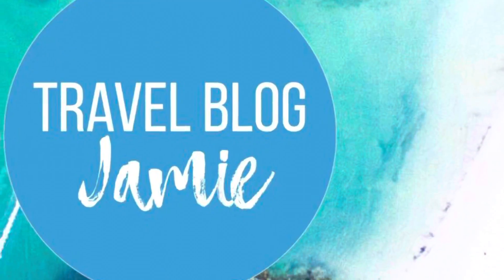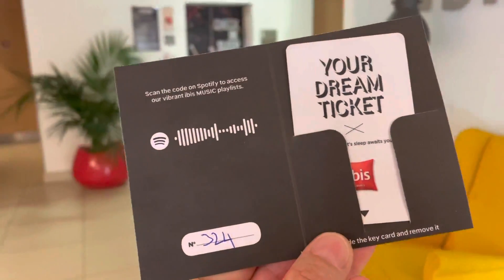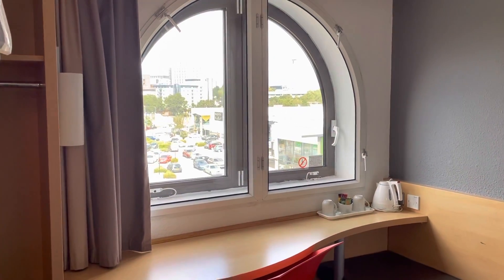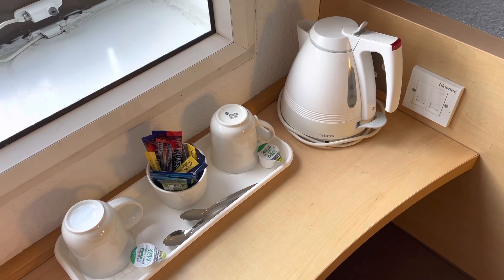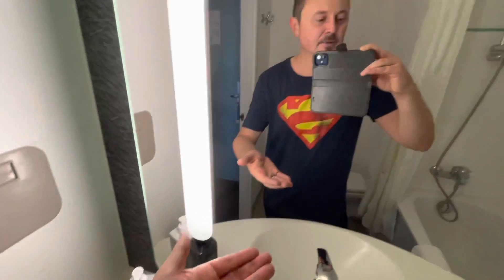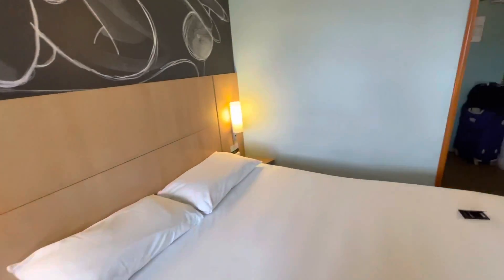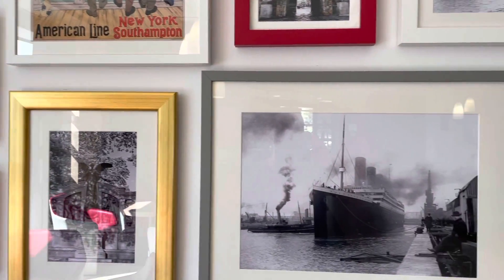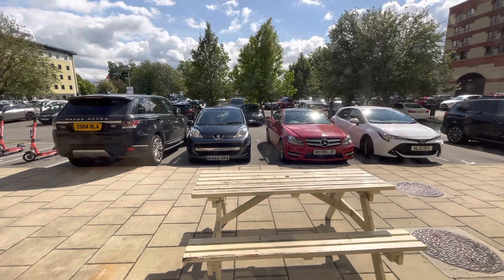Ibis Hotel Southampton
Here’s a tour and review of the Ibis Hotel in Southampton. It’s pre-cruise day which is always a source of excitement, but does this hotel support the build up, or let it down? What are your thoughts? Next stop, a cruise on Regal Princess!